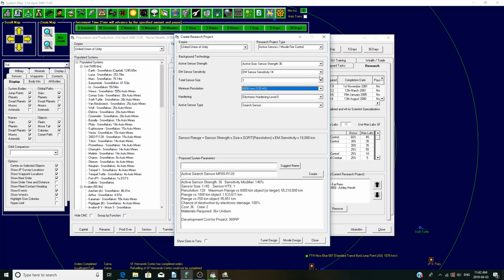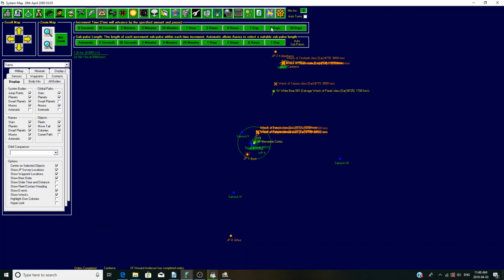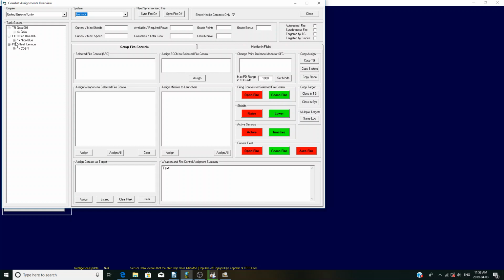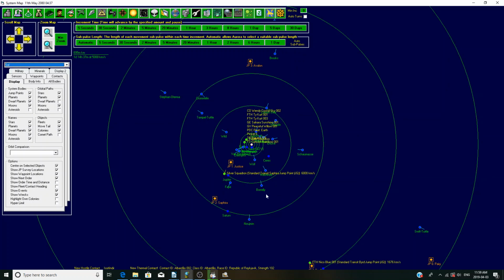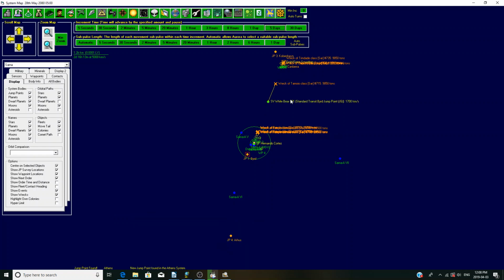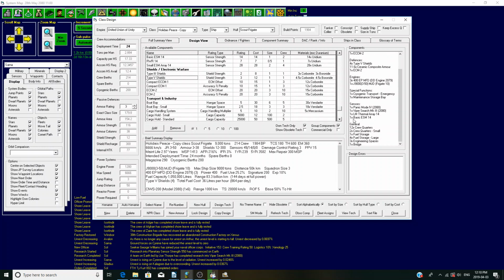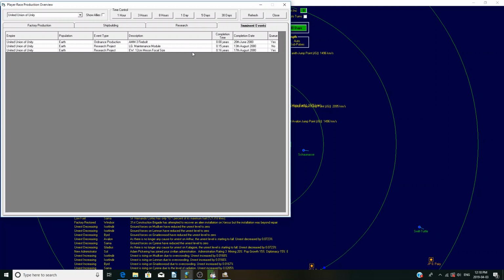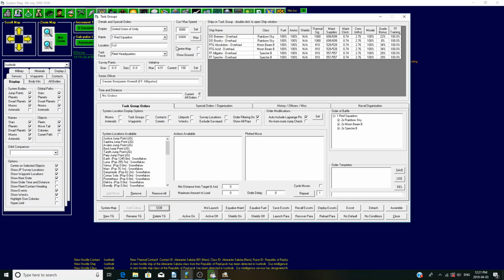Let's Play Aurora 4x United Union of Unity: Ep 42 Border Probes and New Scout Frigate Design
The constant pokes and jabs continue at the very edges of our empire as we tackle the tricky nature of the alien threat. They are not Badlife yet they are not OneWithTheBlizzard ? We are we to do ?